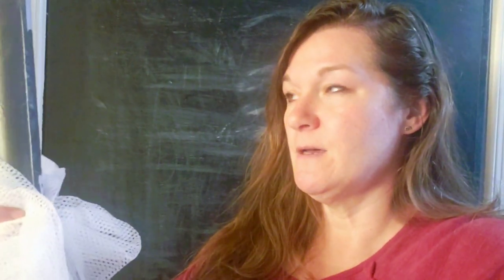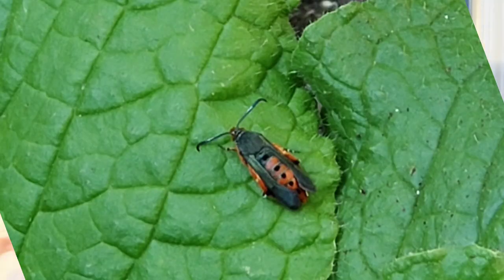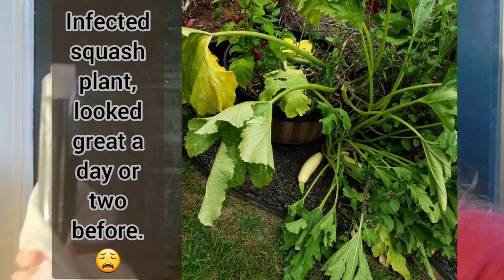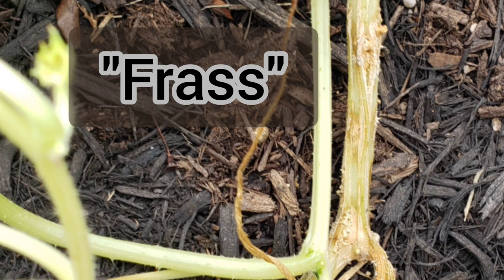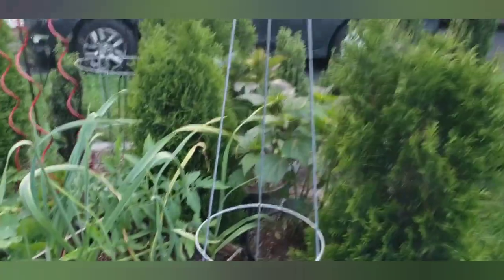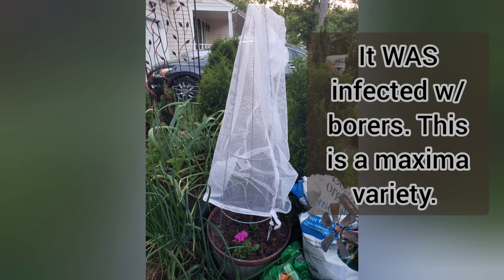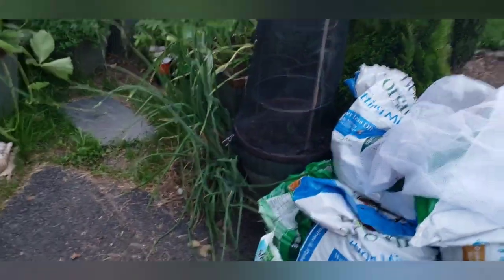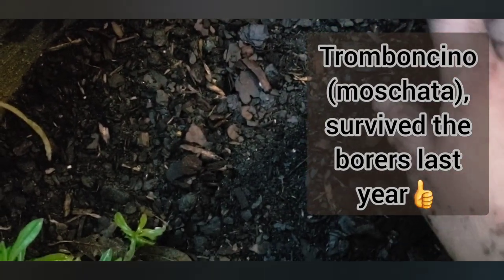Dealing w/ Squash Vine Borers SVB | Physical Barrier Experiment & Choosing Resistant Seed Varieties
I've tried all the recommended squash vine borer ideas over the years: wrapping the stem, planting radishes around the stem base, injecting BT, etc. No luck😩 In this video, I'm trying to come up with a physical barrier idea.